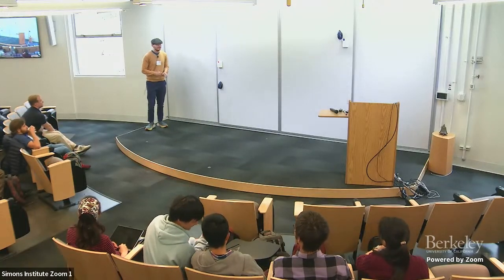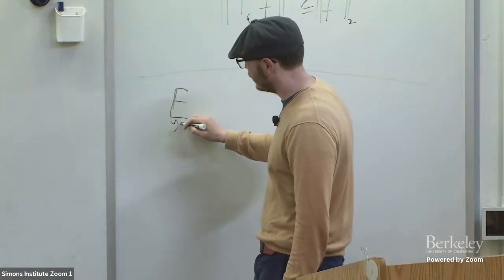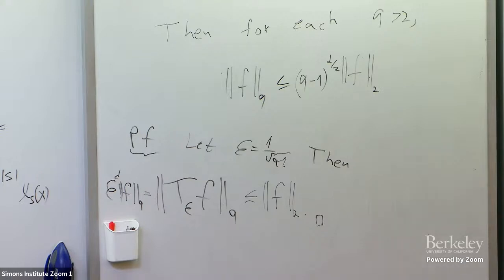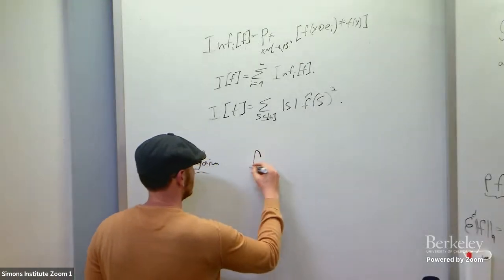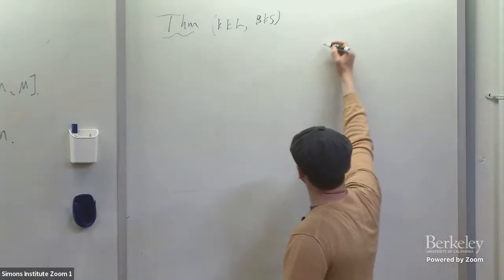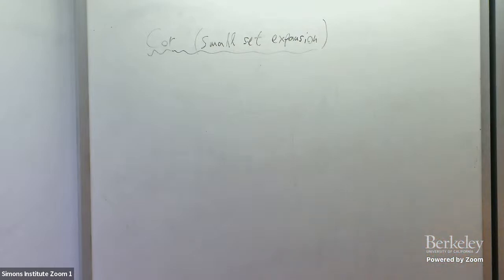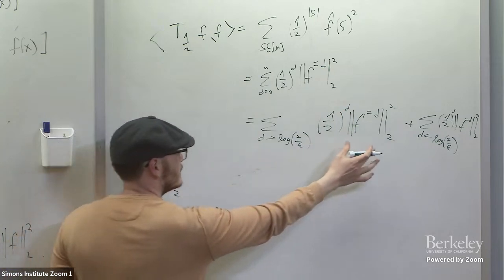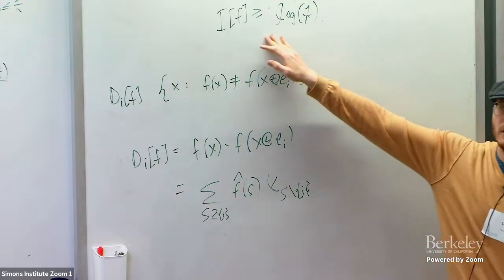Introduction 3 - Hyper-contractivity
Noam Lifshitz (Hebrew University)